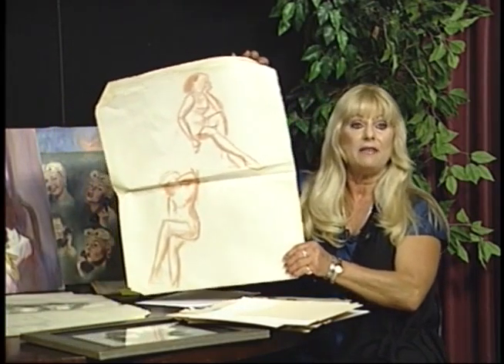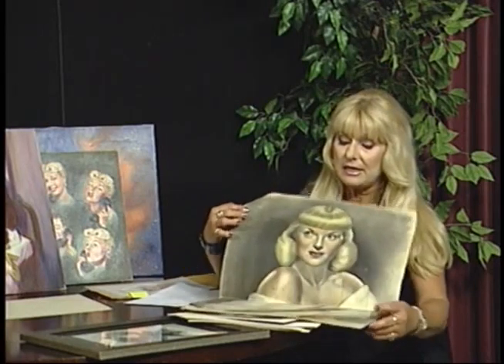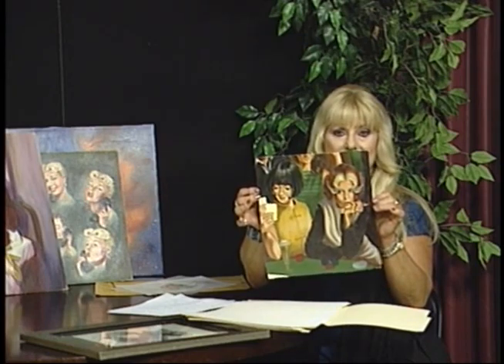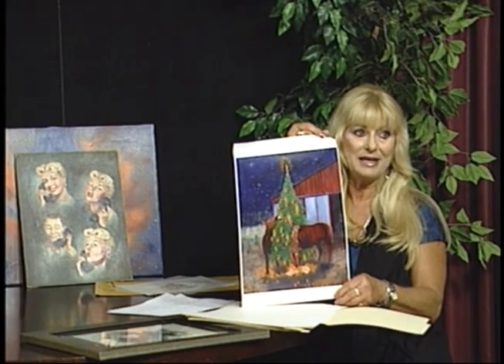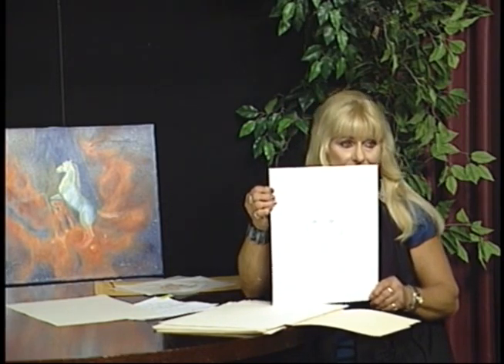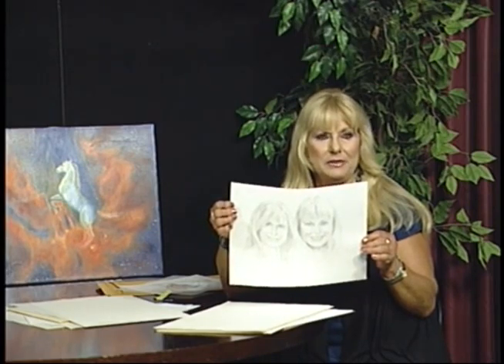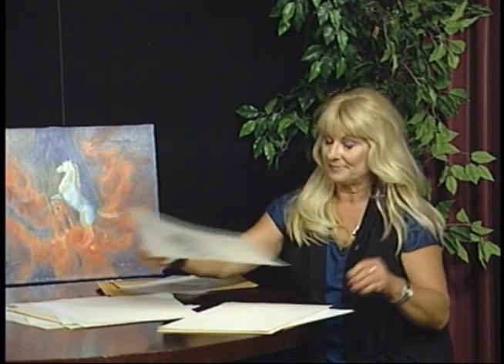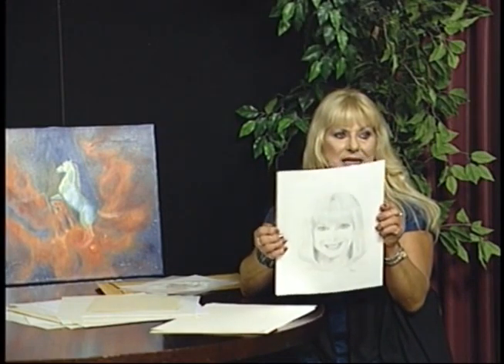12/13/2010 Community View Point.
Host: John Pawlak, "Community View Point." Informative information and Events.